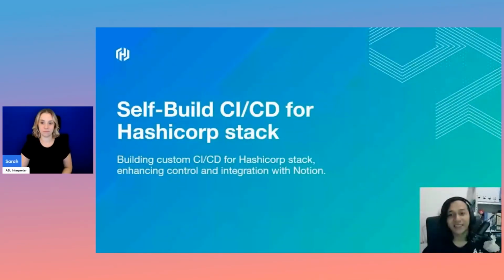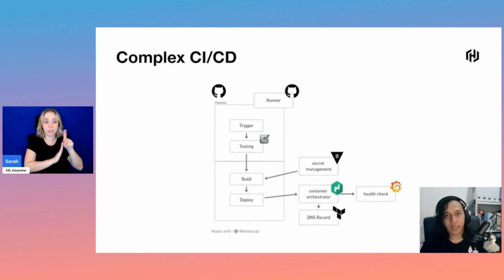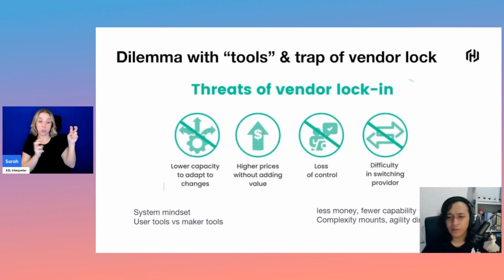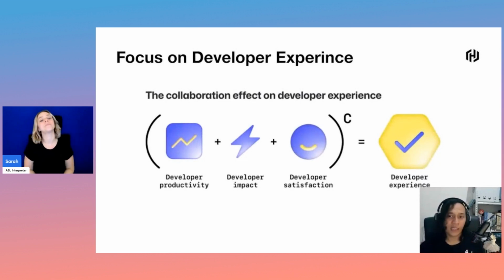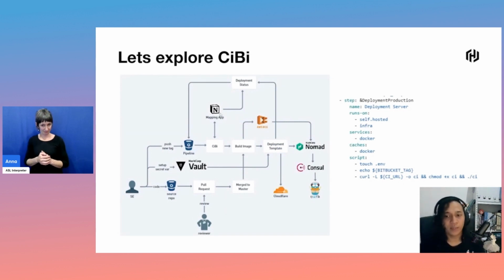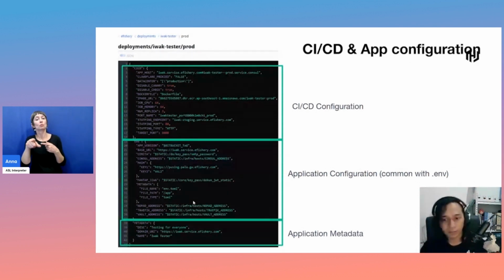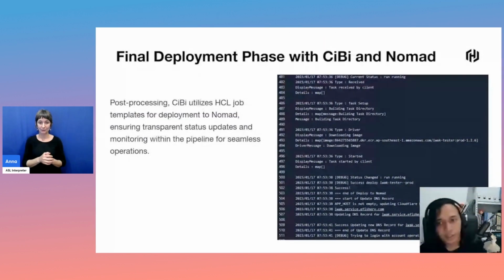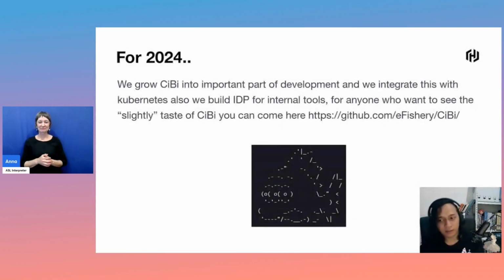Self-Build CI/CD for Hashicorp stack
In this talk, we will explore the real case of eFishery building HashiCorp stack (nomad, consul, and vault) to improve the development experience within software development, by building self-build CI/CD. This self-build approach is so important for us because it will make us less of the need to use the external CI/CD system. We will deep dive into the practical aspect of building these pipelines, the benefits over traditional CI/CD system and how the integration with notion for services catalog to create a cohesive, robust and better experience for managing HashiCorp ecosystem.